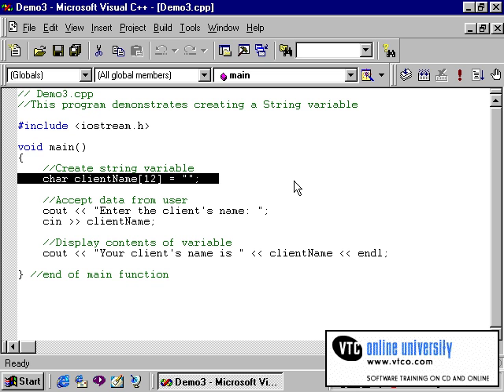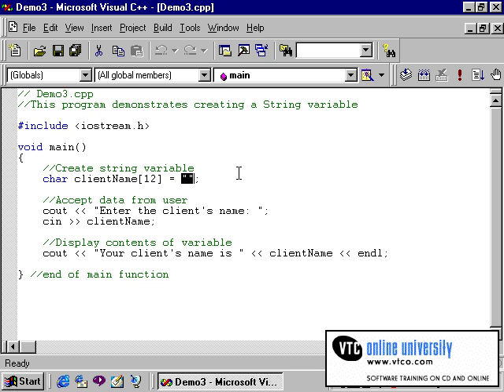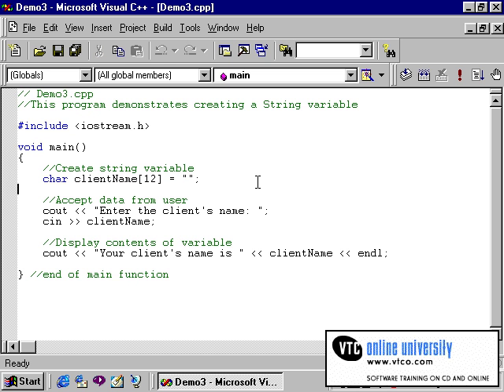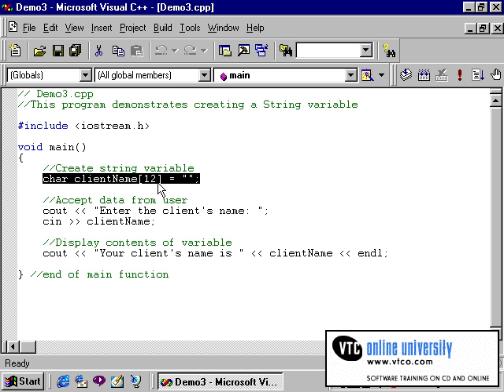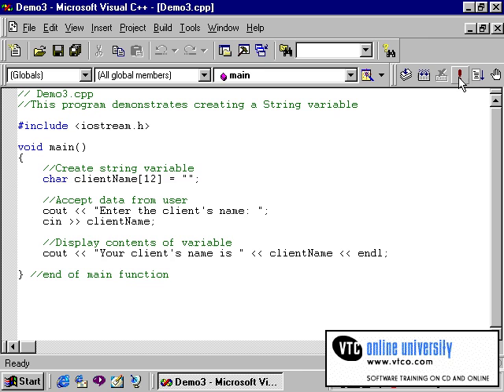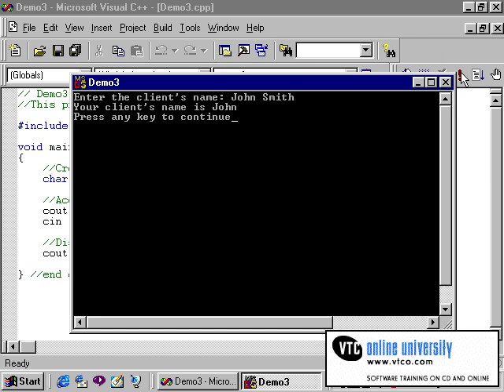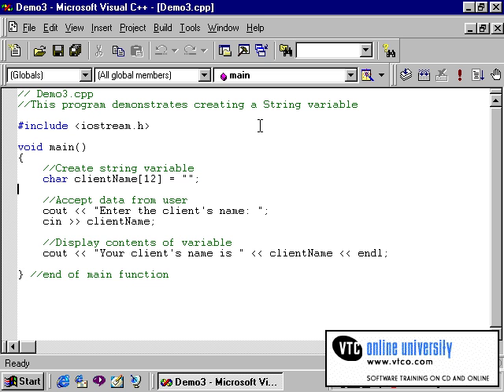0301 Character vs. String data in C/C++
0301 Character vs. String data in C/C++